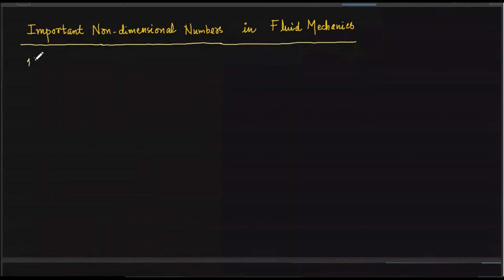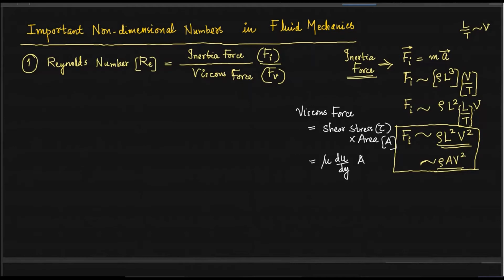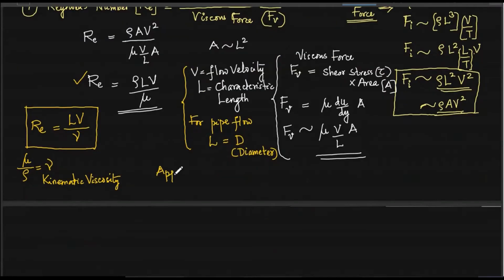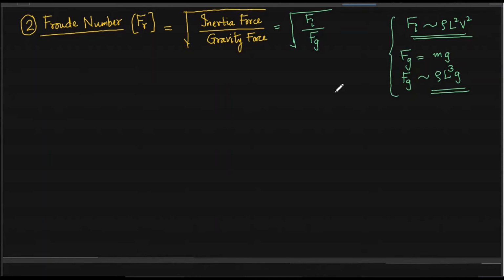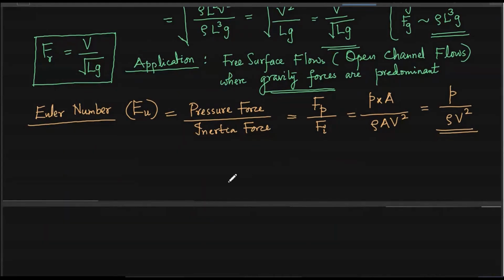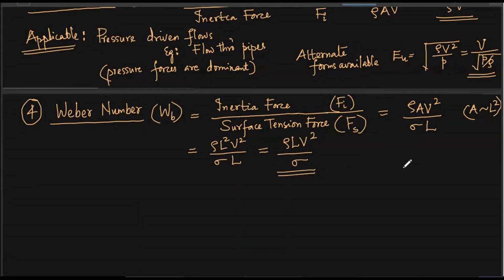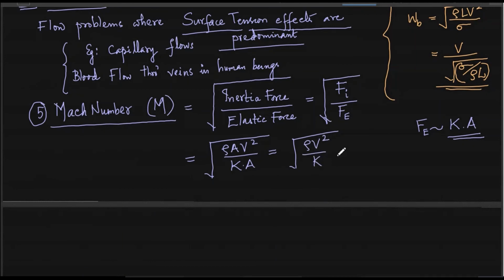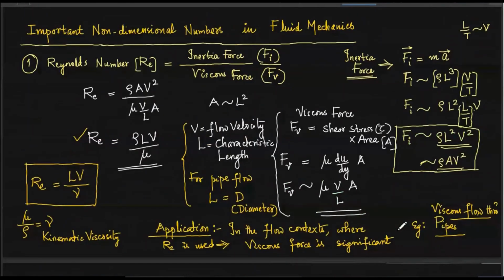Mechanics of Fluids KTU | Non-Dimensional Parameters in Fluid Mechanics and Applications | Module5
Fluid Mechanics Basics made simple for Engineering Students. This is the Recorded Video Lecture of the S3 Mechanical Class on MET203 Mechanics of Fluids Course for the B.Tech Third Semester Mechanical Engineering Students of KTU to help them prepare for the University Exam.
Delivered as part of the Course MET203 MECHANICS OF FLUIDS and ME203 MECHANICS OF FLUIDS from the B.Tech Third Semester Mechanical Engineering Curriculum of APJ Abdul Kalam Technological University (formerly KTU), Kerala.
It also covers the Course Syllabus of CET203 FLUID MECHANICS and CE203 FLUID MECHANICS – I of B.Tech Third Semester Civil Engineering Curriculum of APJ Abdul Kalam Technological University (KTU), Kerala.
The Main Objective of this lecture is to enable the students to better understand the Important Non-dimensional Parameters (Prominent Dimensionless Groups)used in Fluid Flow Problems and their respective Application Areas. Non-Dimensional Numbers discussed here are Reynolds Number, Froude Number, Euler Number, Weber Number and Mach Number and their Application Fields.
ANIL KUMAR GOPI, SAINTGITS COLLEGE OF ENGINEERING, KOTTAYAM, KERALA